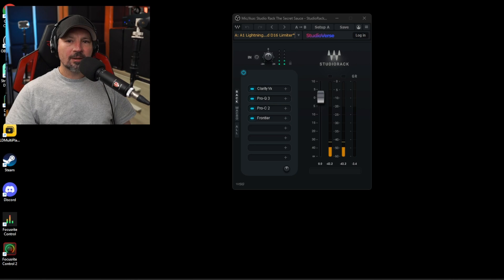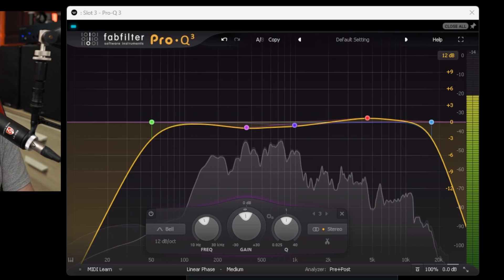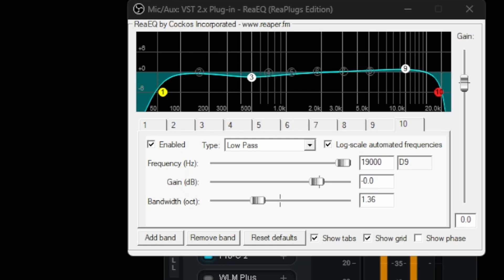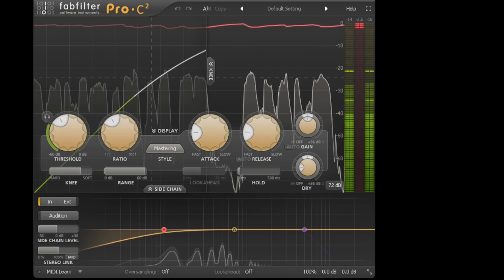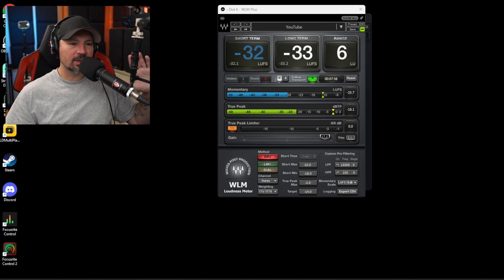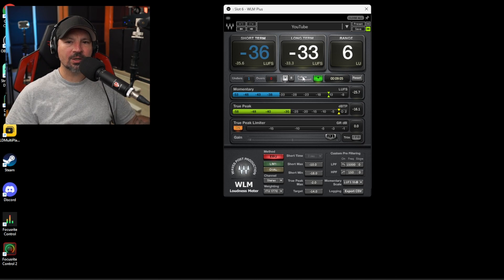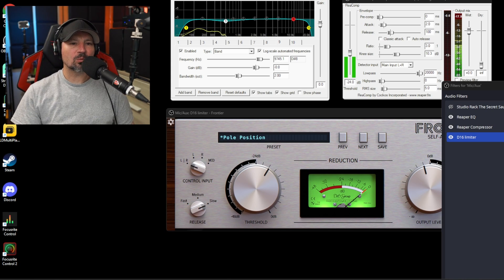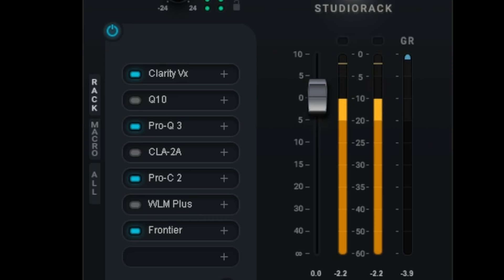Stream Like A Pro - The Best Audio Plugins For Live Streaming - Free And Paid VST Plugins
The Best Plugins For Live Streaming to make your audio sound amazing, Best Free and Paid VST Plugins to make your audio sound amazing and get perfect streaming audio,  best eq for obs studio, best compressor for obs studio, best limiter for obs studio, best noise suppression for obs studio, best noise reduction for obs studio, best dresser for obs studio, Are you looking to enhance your OBS Studio live streaming experience? Look no further! In this comprehensive guide, we'll walk you through the best plugins for OBS Studio, both free and paid, that will take your streams to the next level..
if your version of windows is 64 bit grabe the 64 bit package
if your version of windows is 32 bit grab the 32 bit package

In this description you will find my discord, My other youtube channels, Important  info or links to some really interesting things.

-Shop using on-screen shopping tags.

-Enhance your audio with professional sound quality using Waves VST Plugins.

-Explore outstanding content creation gear and equipment to enhance your videos. If you didn't find what you're looking for in the on-screen shopping, you'll discover a wide range of items that i highly recommend for your videos, podcasts, content creation, or everyday use

Please note I do not manage or run the server, The people who do make the decisions and call the shots, so if you're banned for misbehavior, it wasn't my call. You would need to talk to the moderators who run it about that